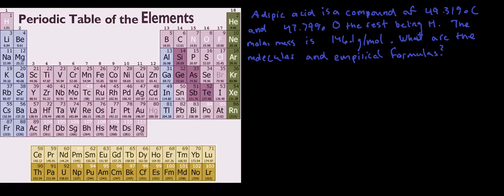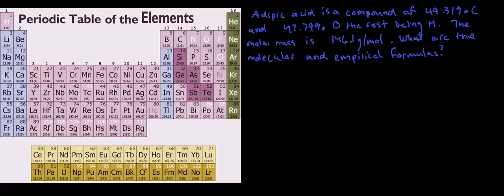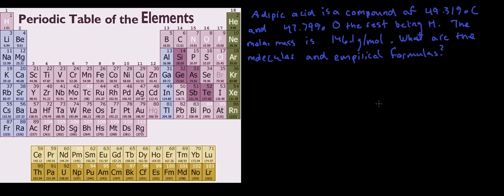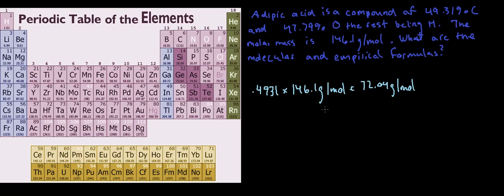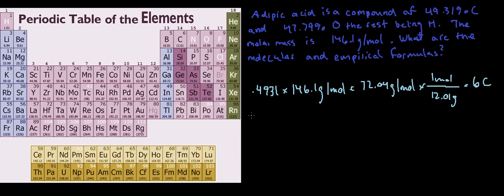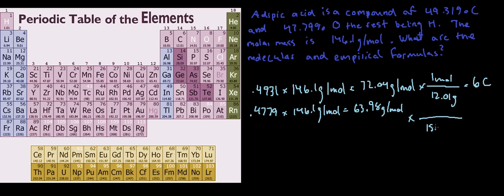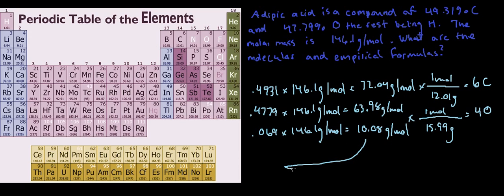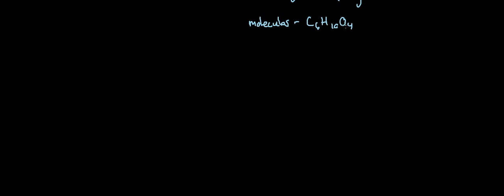Empirical and Molecular Formula Problem